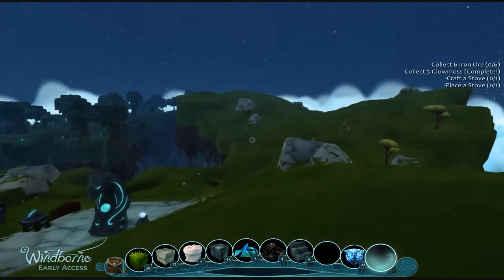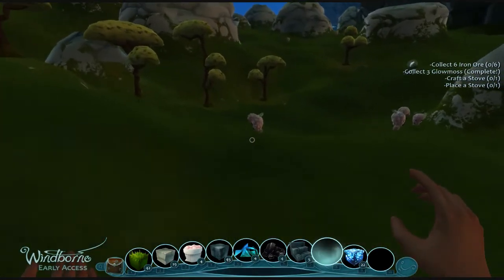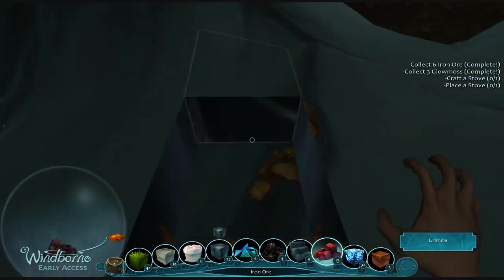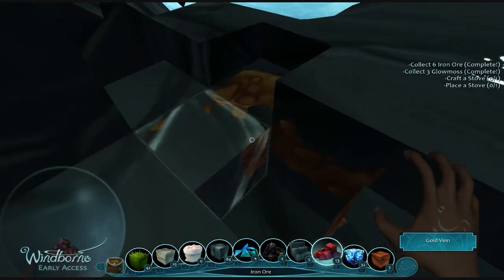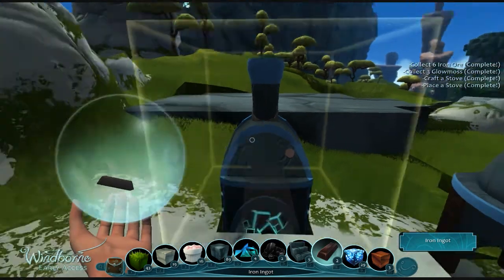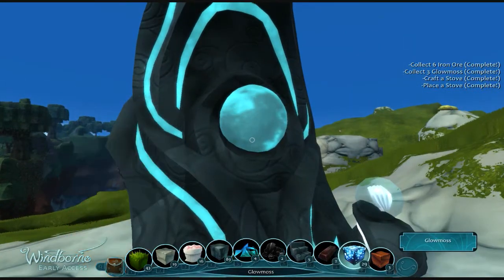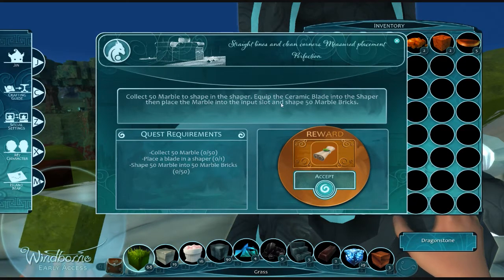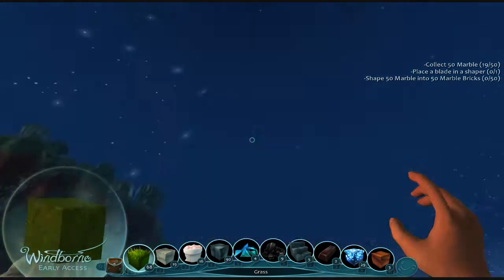Windborne First Look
Alpha build of a new game.  Looks pretty promising. Minecraft style sandbox with RPG elements.  Good stuff.